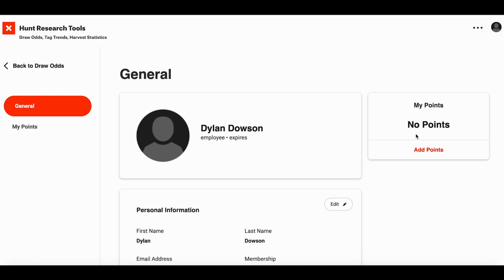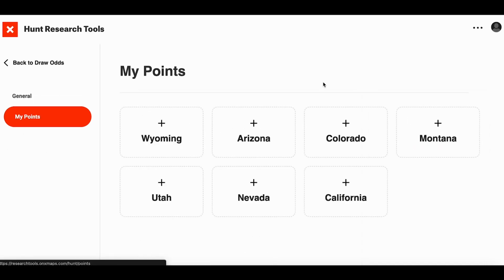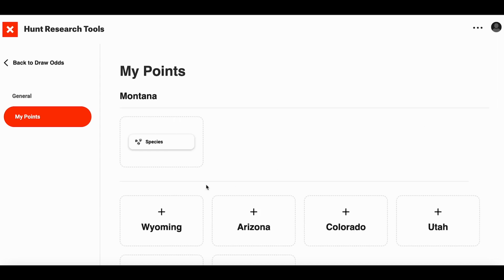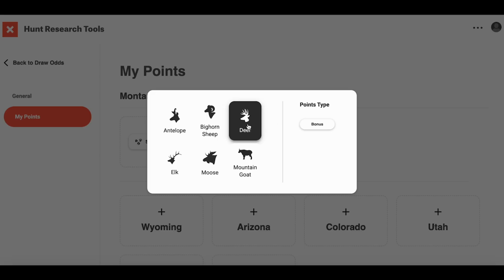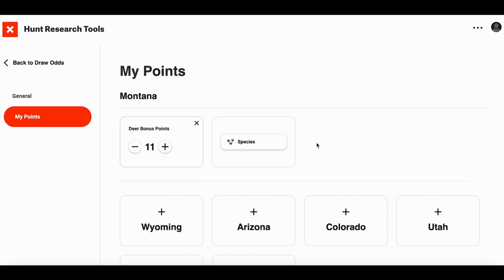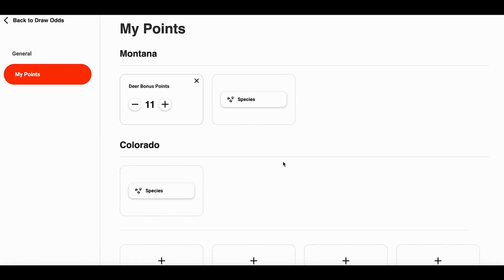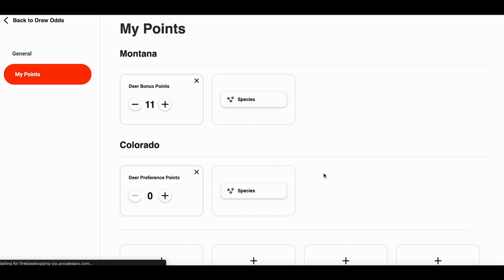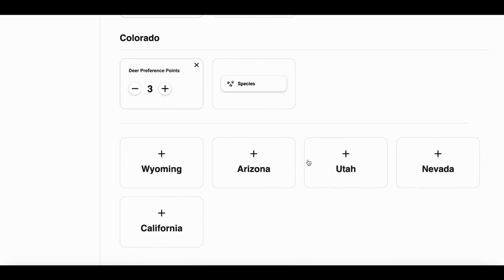Adding Hunting Points | onX Hunt Research Tools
In this video, we dive into the nuances of the onX Hunt Research Tools, focusing on how to accurately input your species hunting points.

Get a clear, easy-to-follow tutorial on accessing and inputting species hunting points into your onX Hunt profile. This step is vital in ensuring that the draw odds you see are perfectly tailored to your individual hunting situation to get the most accurate and effective hunts pulled for you.

Don't have onX Hunt yet? Try the Hunt App free